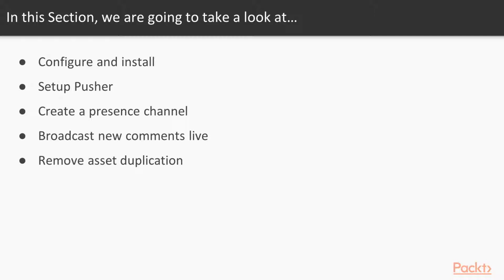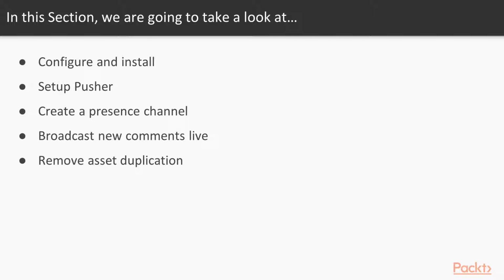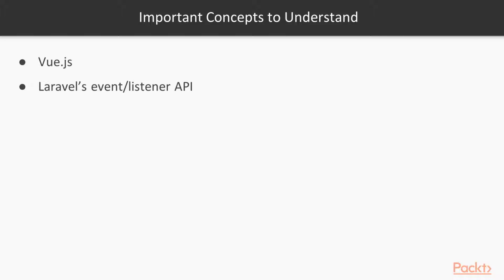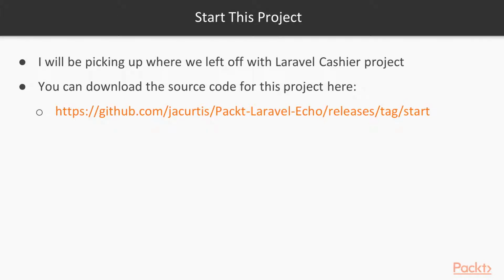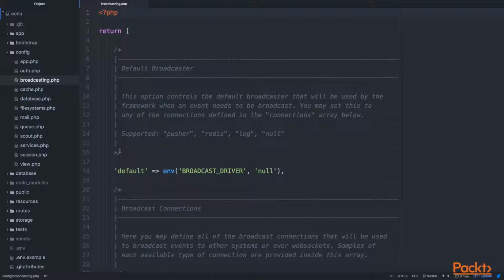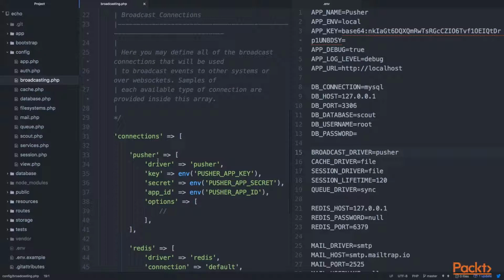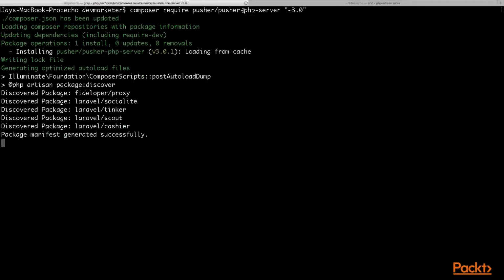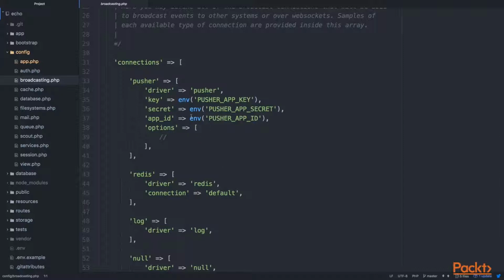Extending Laravel with First Party Packages : Configure and Install Laravel Echo | packtpub.com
This video will give you an overview about how to configure and install Laravel Echo.
• Install Laravel Echo
• Install pusher SDK